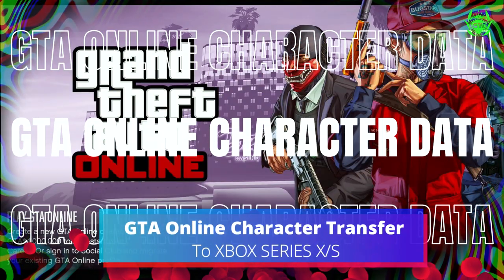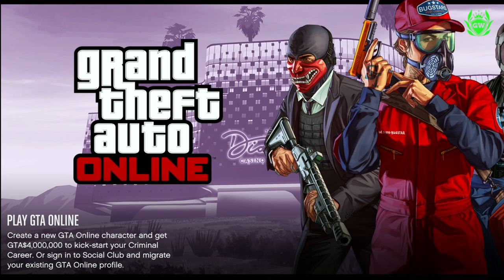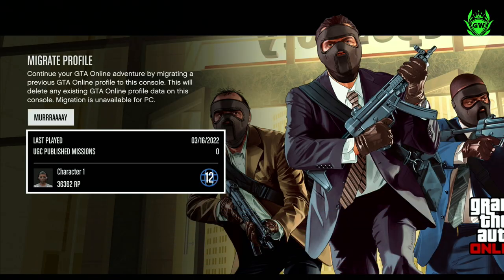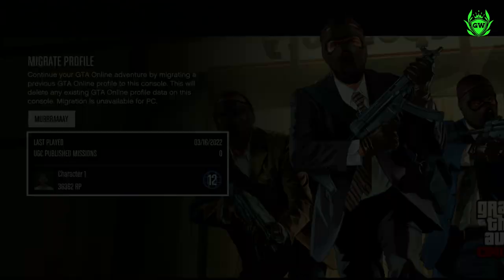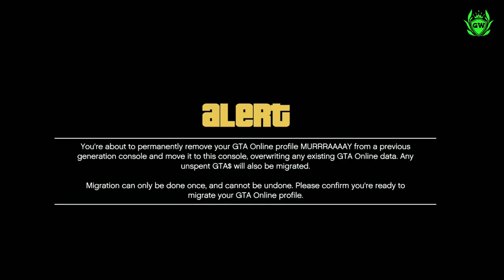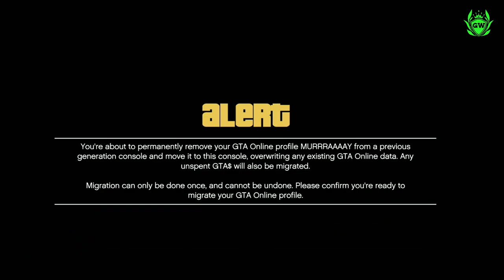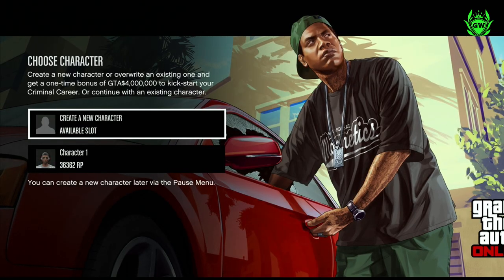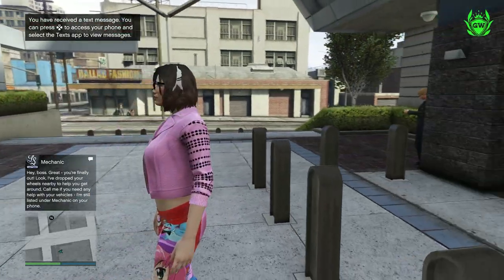GTA Online Character Transfer To Xbox Series X/S! GTA ONLINE XBOX ONE TO XBOX SERIES X/S!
How To Transfer Your GTA ONLINE Save From XBOX ONE To XBOX SERIES X/S!  Any questions drop a comment! heres where you need to go to link to the Rockstar Social Club

Thanks!

MURRRAAAAY